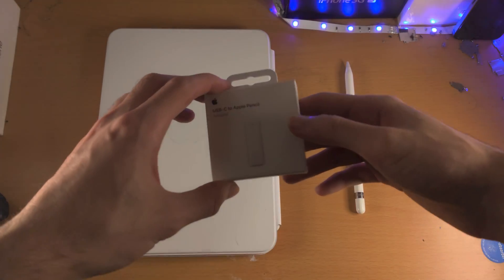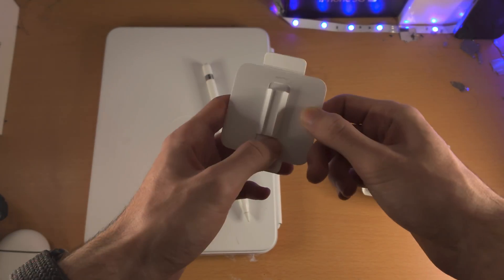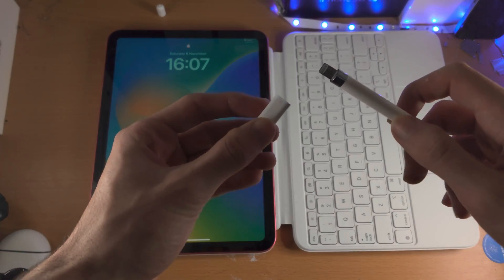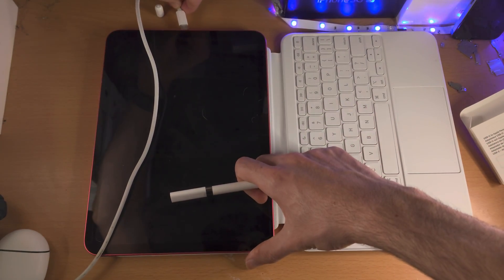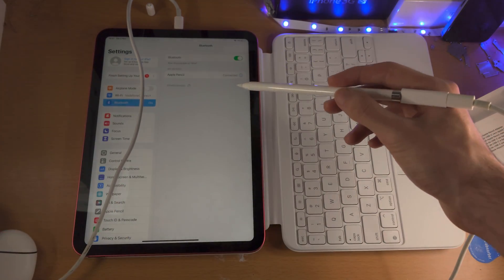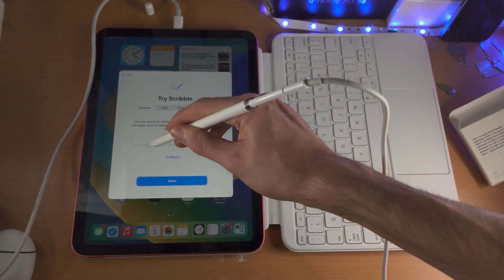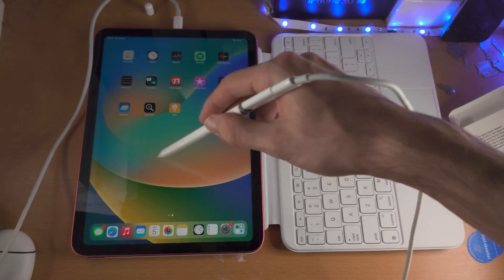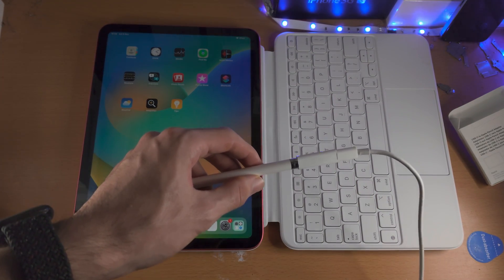How To Connect Apple Pencil to iPad 10th Generation (1st Gen Pencil ONLY)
USB-C to USB-C cable (use the one in the iPad 10 box)

Learn how to connect Apple Pencil to iPad 10th generation! Keep in mind that only the 1st generation of Apple Pencil can be connected to the 2022 iPad gen 10. If you try and connect the 2nd gen pencil, it is simply not possible.